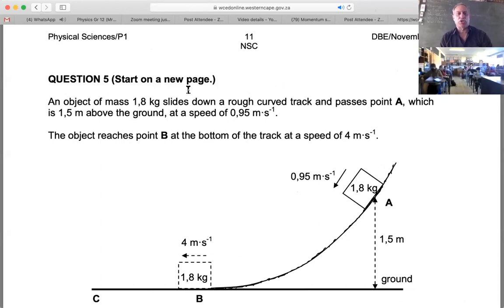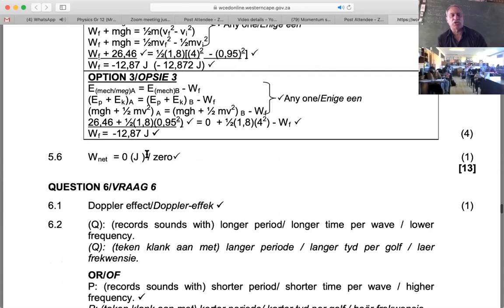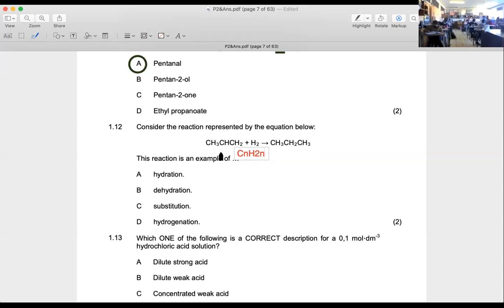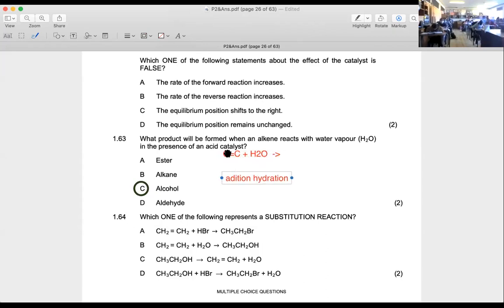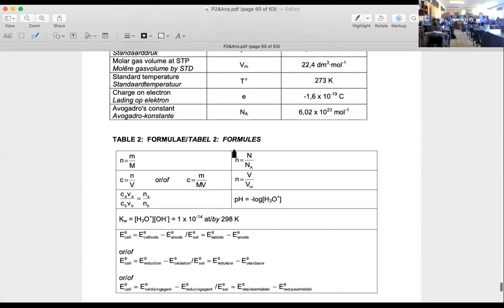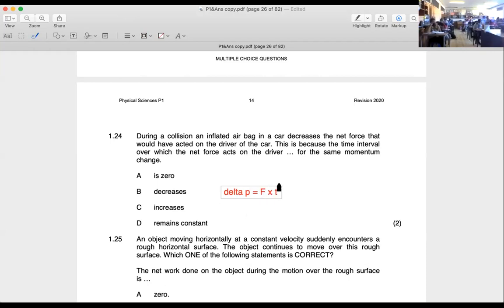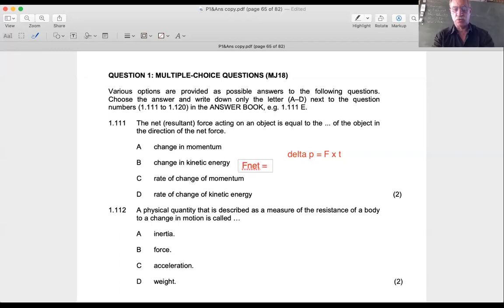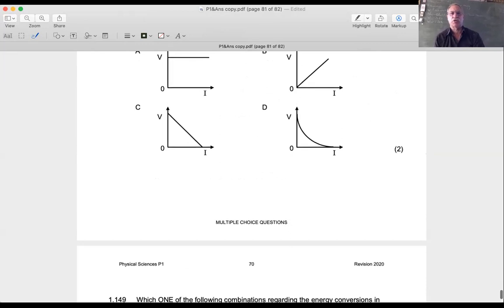AddElimSub&MomentumMCQs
We go through MCQ's on Addition, Elimination and Substitution, as well as Momentum